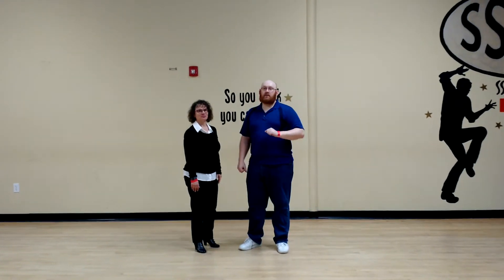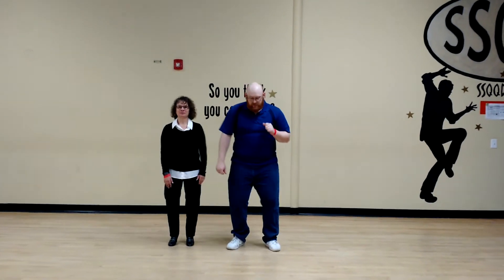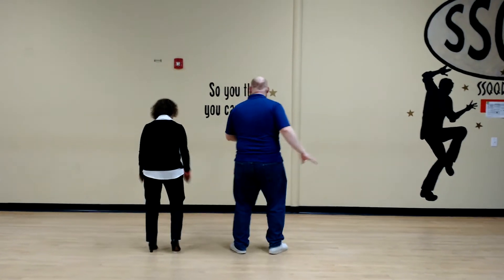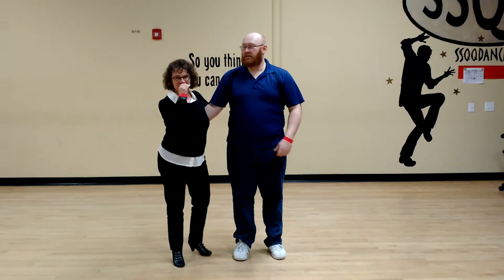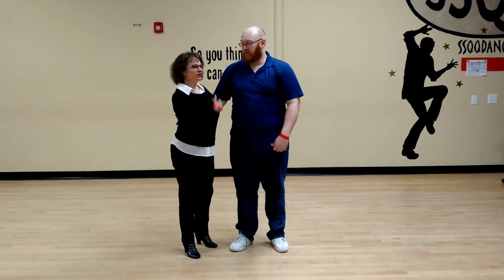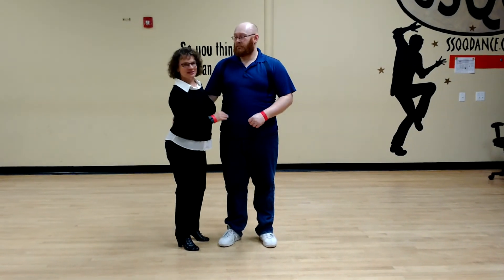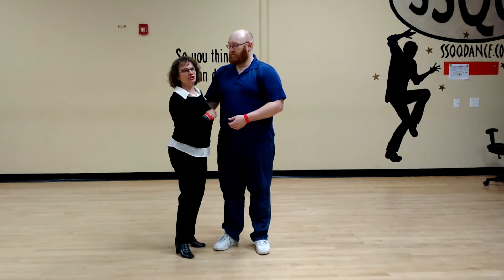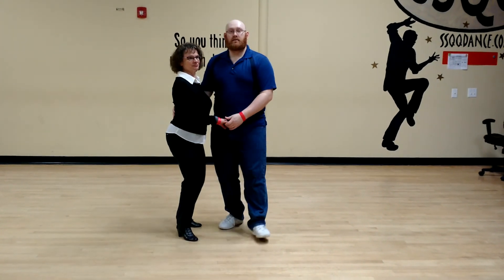BEGINNER: Keeping your cool while dancing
Taught by Andrew & Rowena